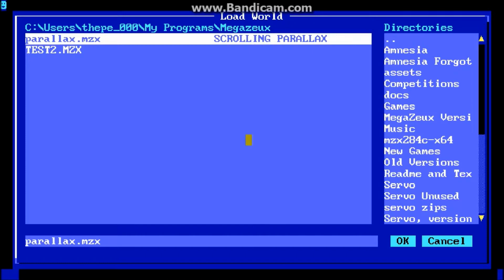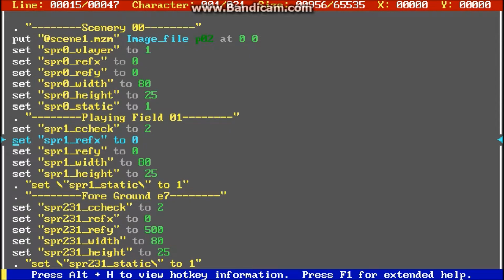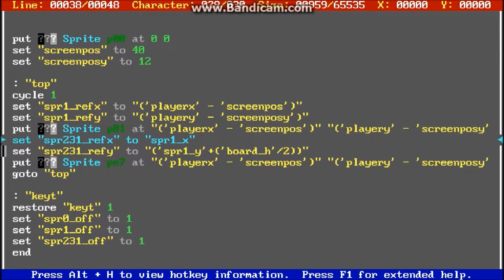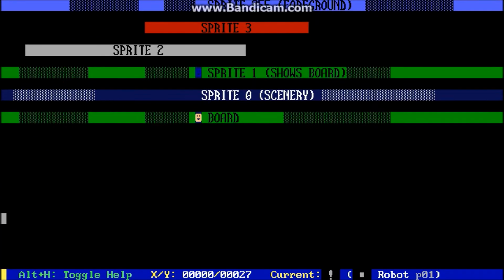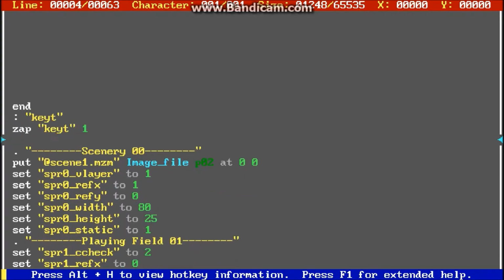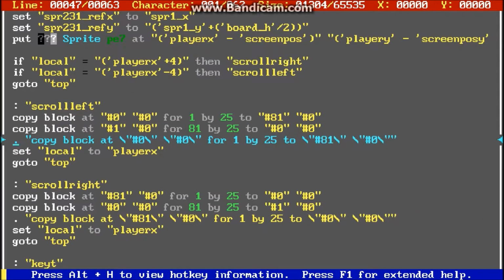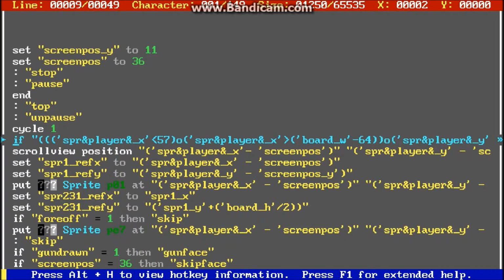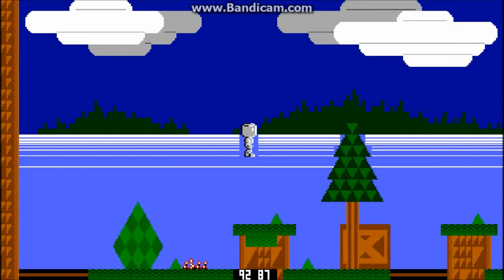MegaZeux Tutorial 13 Parallax scrolling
Tutorial 13 - Parallax Scrolling
robotic code for parallax with scrolling

. " Scenery 00 "
. " Playing Field 01 "
set "spr1_ccheck" to 2
set "spr1_refx" to 0
set "spr1_refy" to 0
set "spr1_width" to 80
set "spr1_height" to 25
. " Fore Ground e7 "
set "spr231_ccheck" to 2
set "spr231_refx" to 0
set "spr231_refy" to 500
set "spr231_width" to 80
set "spr231_height" to 25

set "local" to "playerx"
put c?? Sprite p00 at 0 0
set "screenpos" to 40
set "screenposy" to 12

: "top"
cycle 1
set "spr1_refx" to "('playerx' - 'screenpos')"
set "spr1_refy" to "('playery' - 'screenposy')"
put c?? Sprite p01 at "('playerx' - 'screenpos')" "('playery' - 'screenposy')"
set "spr231_refx" to "spr1_x"
set "spr231_refy" to "('spr1_y'+('board_h'/2))"
put c?? Sprite pe7 at "('playerx' - 'screenpos')" "('playery' - 'screenposy')"

if "local" = "('playerx'+6)" then "scrollright"
if "local" = "('playerx'-6)" then "scrollleft"
goto "top"

: "scrollleft"
copy block at "#0" "#0" for 1 by 25 to "#81" "#0"
copy block at "#1" "#0" for 81 by 25 to "#0" "#0"
goto "top"

: "scrollright"
copy block at "#81" "#0" for 1 by 25 to "#0" "#0"
copy block at "#0" "#0" for 81 by 25 to "#1" "#0"